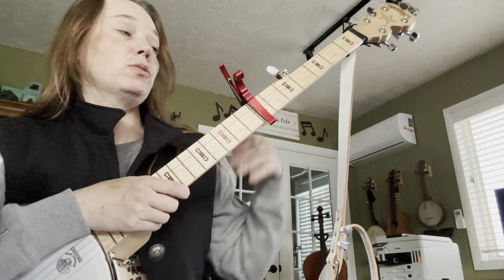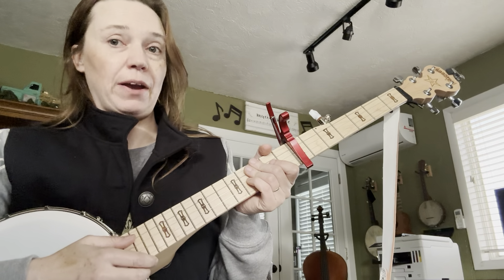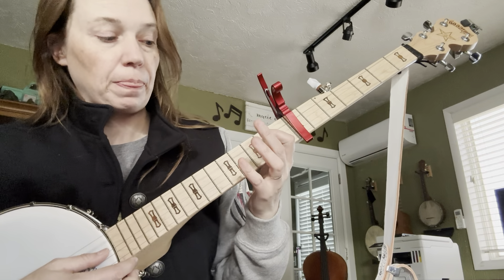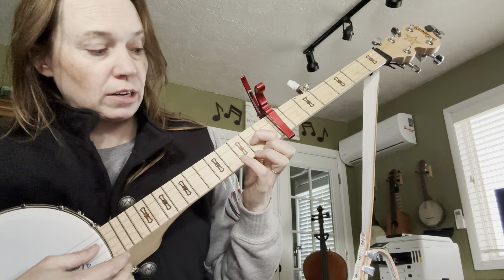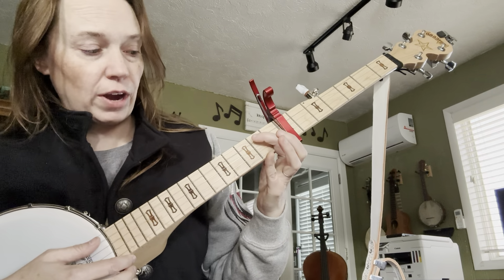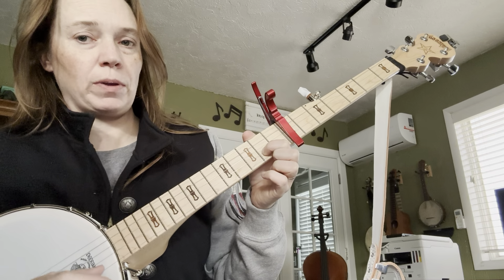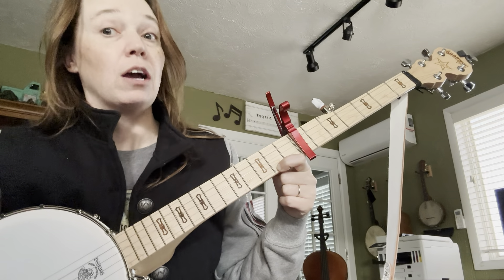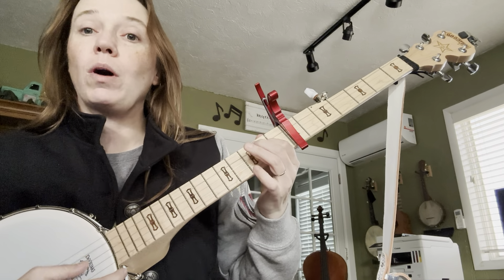Grumpy Pirate on Banjo warmup (drunken sailor) A Major Scale